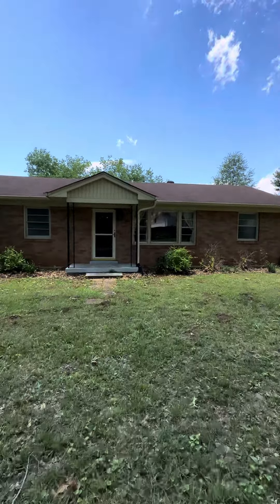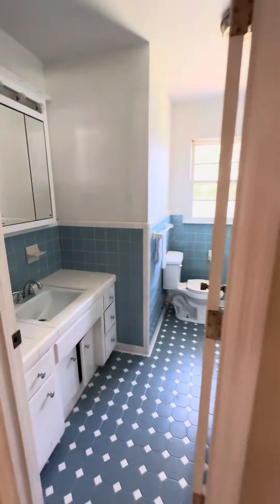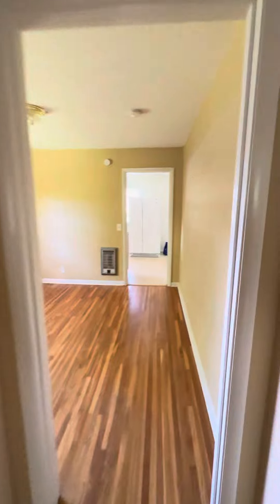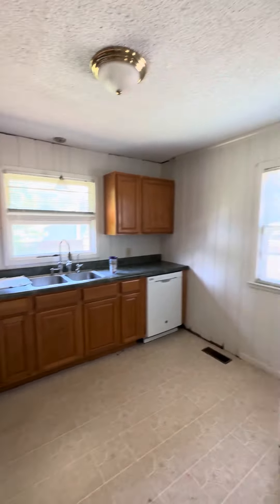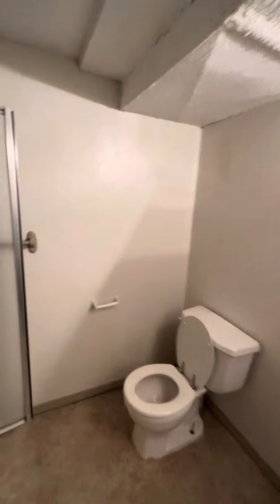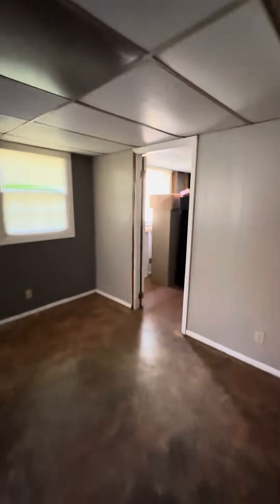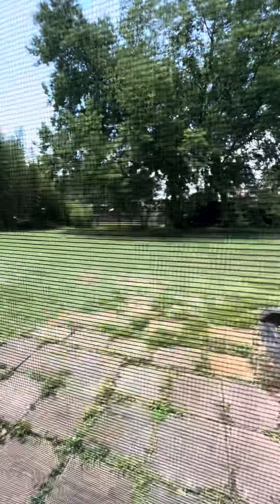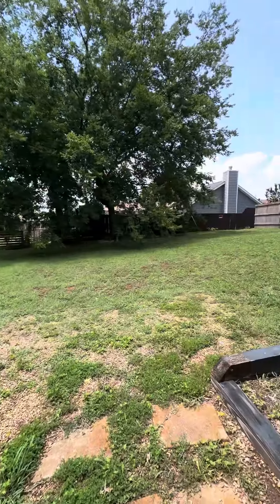120 Clifton Court Old Hickory, Tn 37138 Jeff Jackson ReMax 615 202 9763